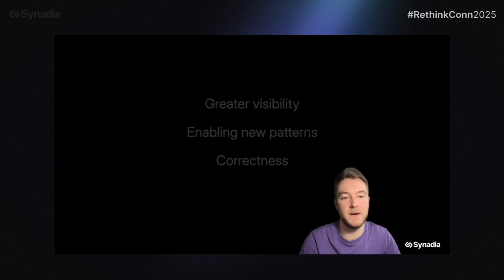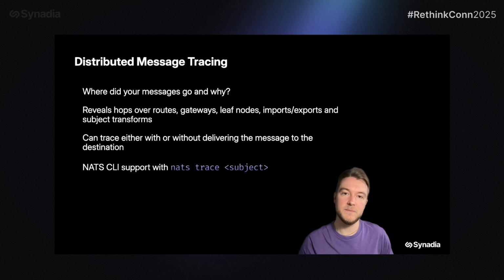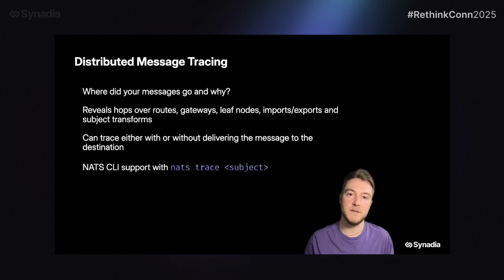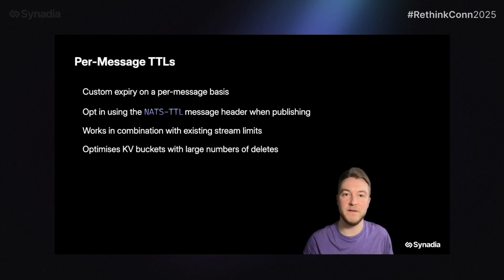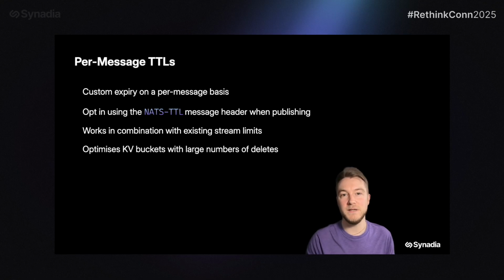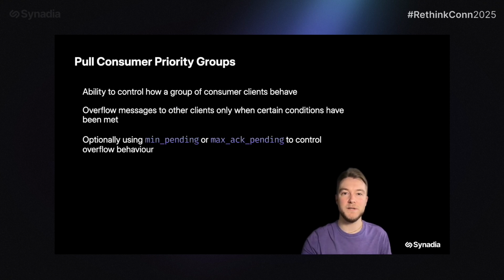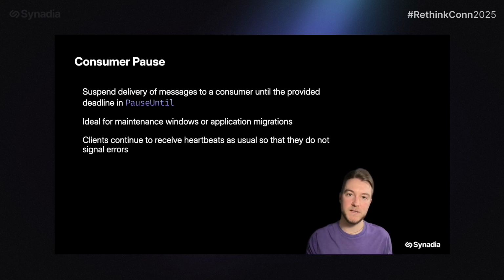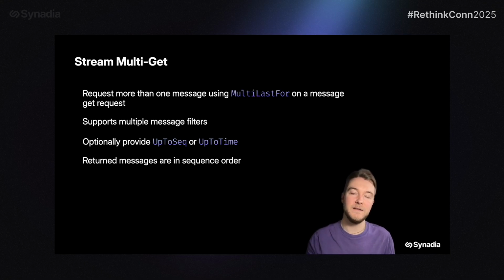NATS 2.11: What's New?